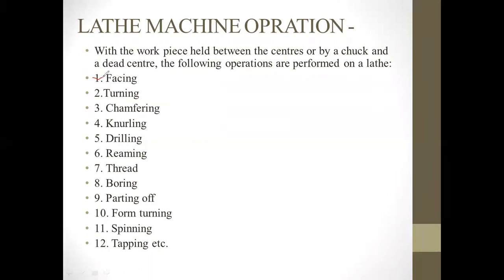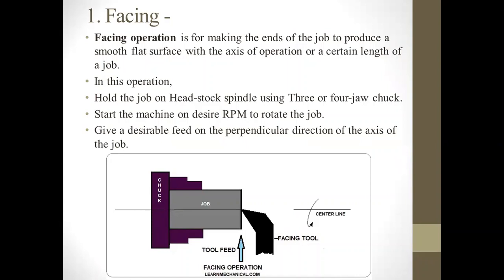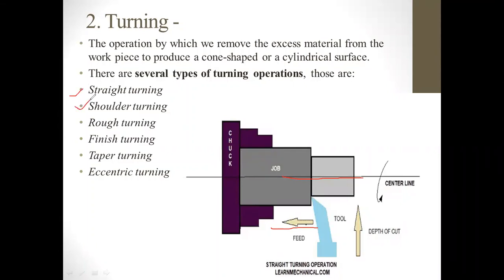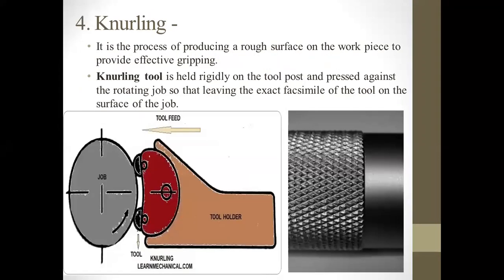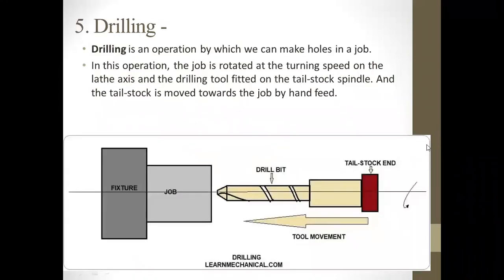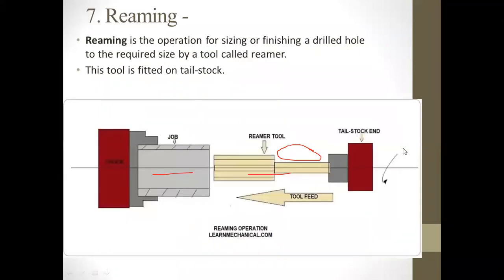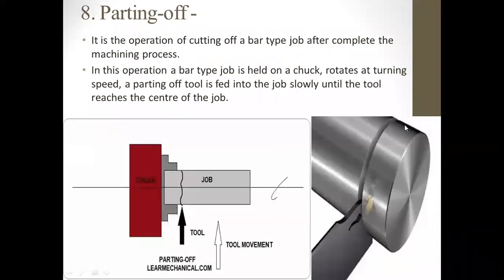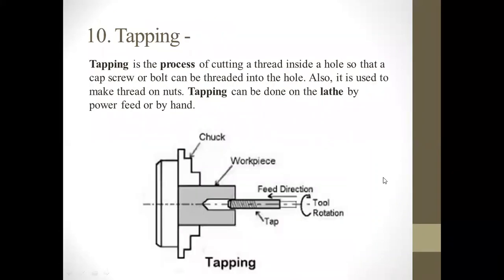Different operations on lathe machine|Lathe machine operation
in this video, the information is given about Which operation is performed on the lathe machine and how to performer it, the position of tool at time of operation, information about feed is given to the tool, direction of feed. etc